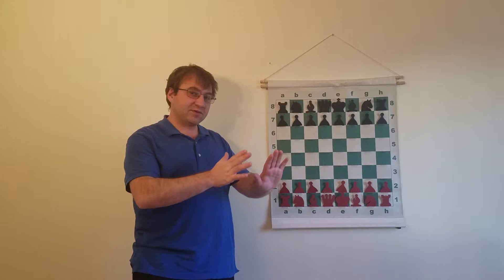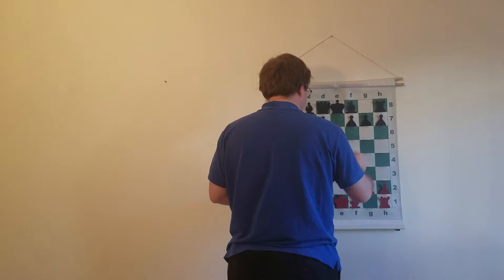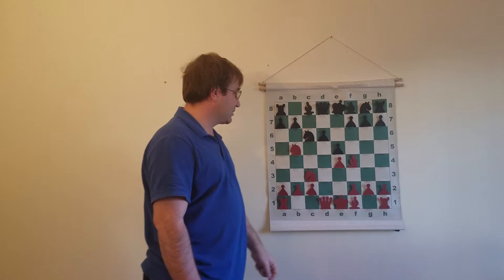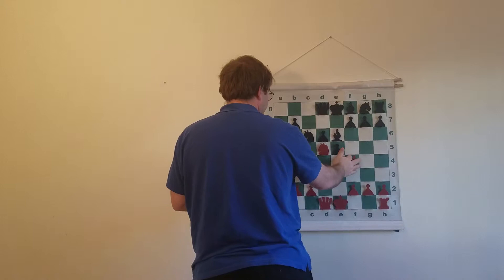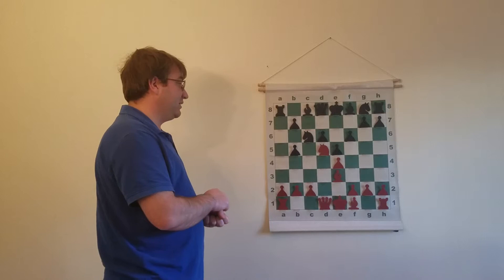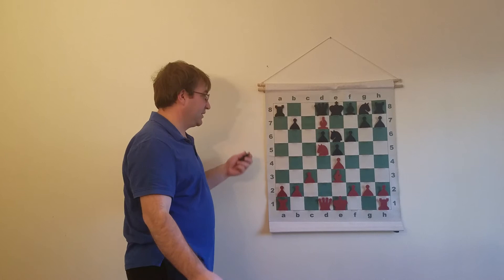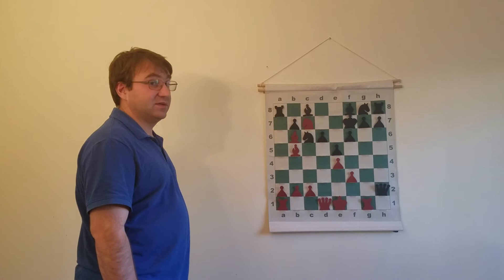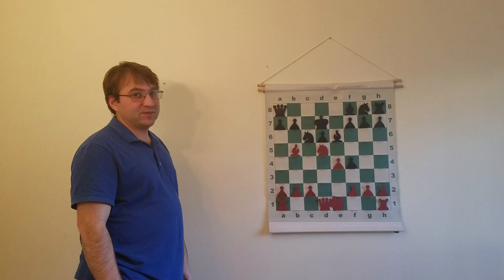A totally crazy novelty in the Taimanov Sicilian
Chess, openings, Sicilian, Taimanov, open sicilian,  novelty